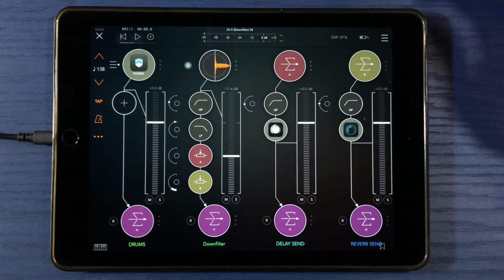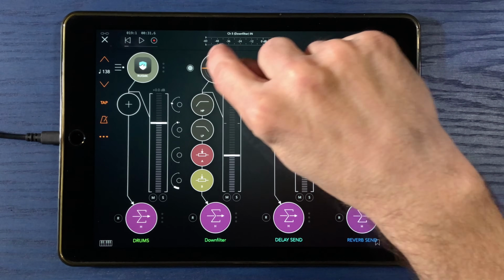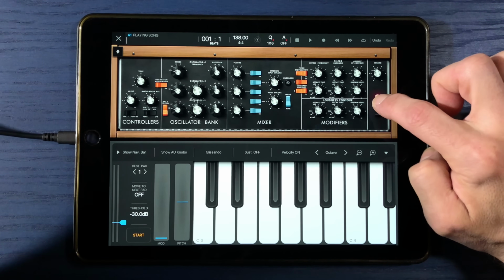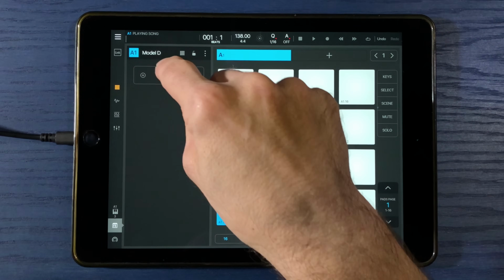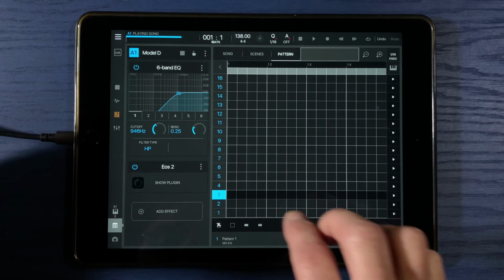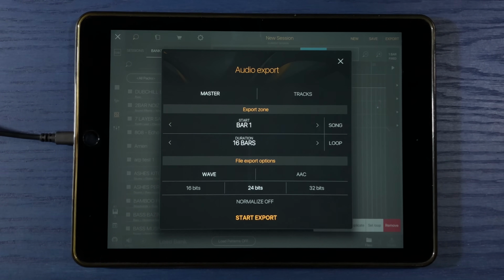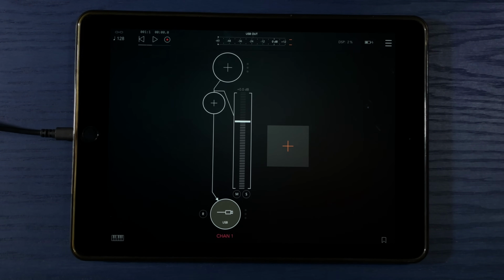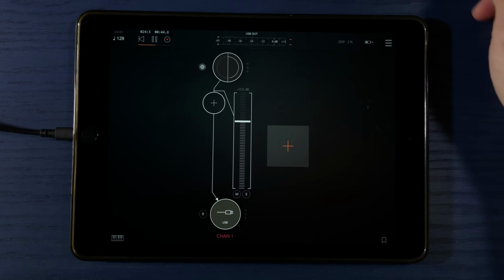AUM Power Tip - Downfilter For Better Timing!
FEATURING:
How I use a well-timed "downfilter" sample to help me stay aligned with the grid when live-jamming.  How to start making your own custom downfilter samples in Beatmaker 3 or any DAW.

My iDevices ►
iPhone 8+ (*NEW!* This is now my main filming device as of 06/12/2018)
iPad Air 2 (I have two, both were purchased refurbished on Ebay)
OLD iPhone 4s running iOS 9.3.5 (the old iPhone can still run Novation Blocs Wave and Novation Launchpad!  I also use it for playing back random field recordings, speeches, nature ambiences and general weirdness during my live jam sessions)

MOST USED iPad TOOLS ► Beatmaker 3 (DAW), All Novation apps, Musemage (creative photo app), LumaFusion (video editing app), Trigraphy (creative graphic shizzle), Mirrorly (creative graphic shizzle)

The new *Uber Amazing* Wide Angle lens made by "Moment" that I'm using in almost all of my new videos: (This link get you 10% off on any purchases you make from them and I get a tiny affiliate payment, too.)

6 foot Lightning to USB Cables (MFi Certified for Flawless Compatibility)

Behringer DX2000 Mixer with USB output